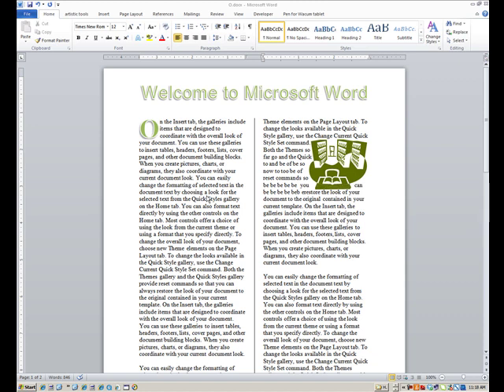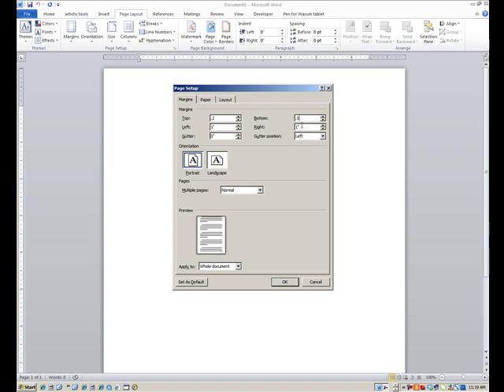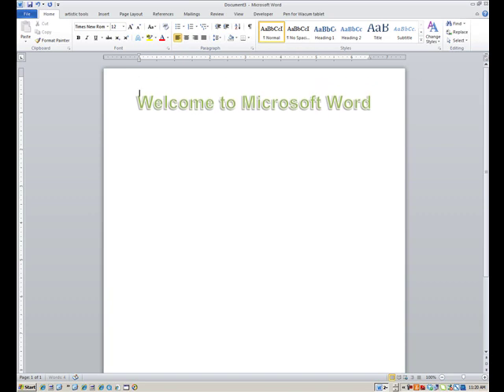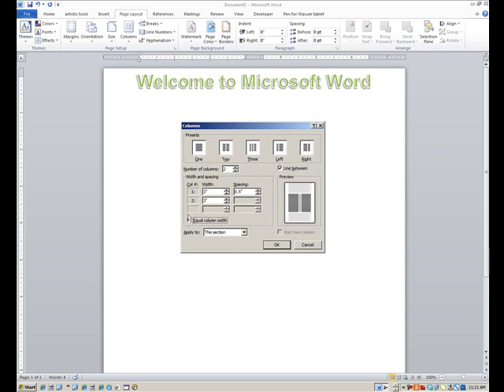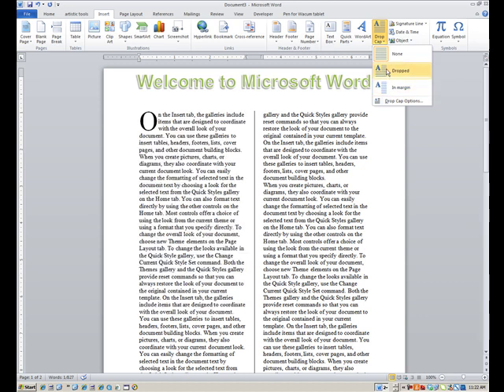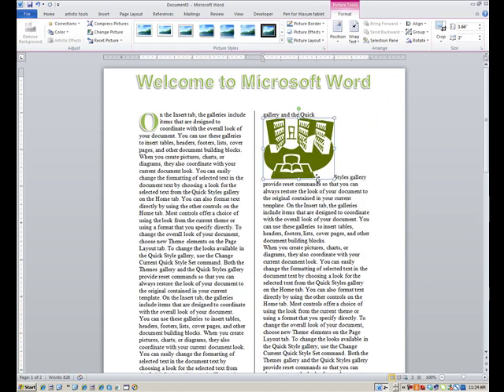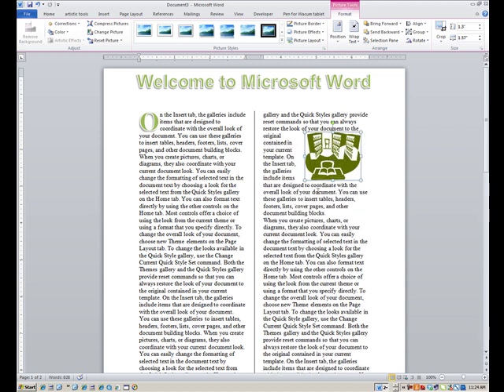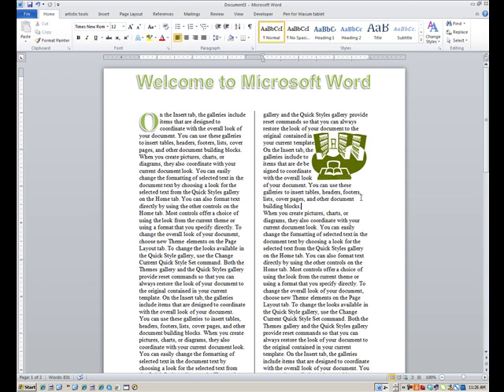Advanced Word: Tools for Desktop Publishing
Easy, helpful tools to create better looking newsletters.  Also shows a helpful code for instant text.  For a full list of our videos organized by category